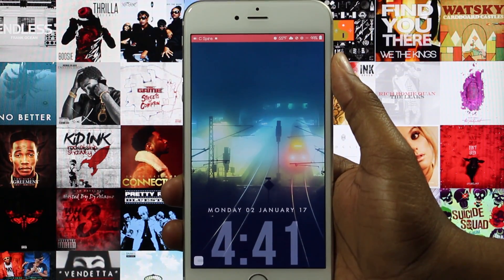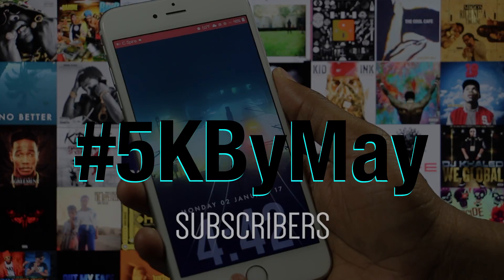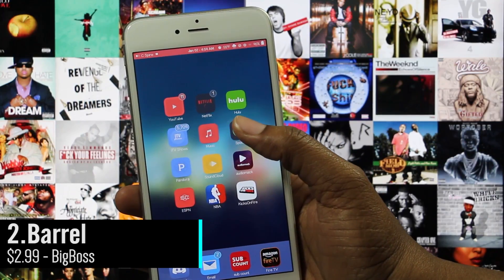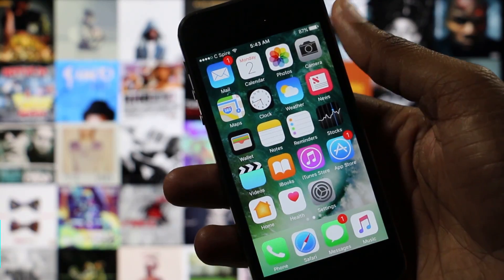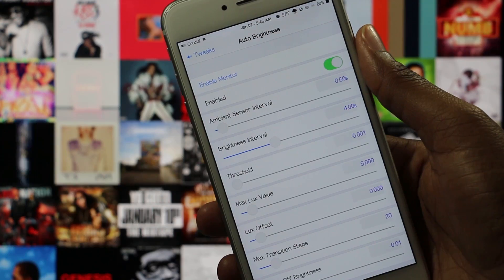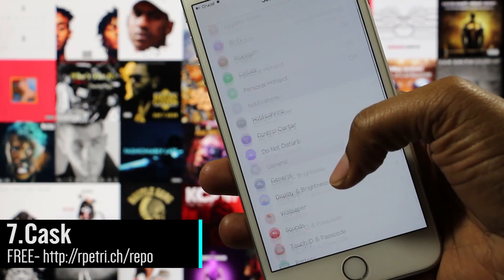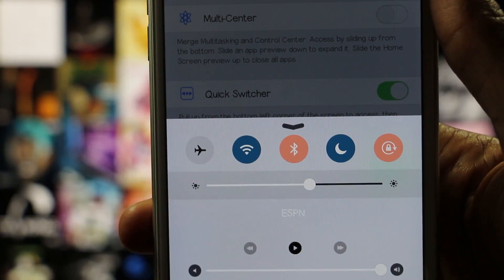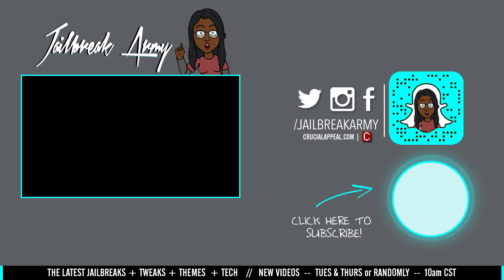Top 10 NEWLY COMPATIBLE iOS 10 - 10.1.1 Jailbreak Tweaks! - ALL iPhones, iPods & iPads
Top 10 Best AMAZING iOS 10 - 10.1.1 Jailbreak Tweaks for the iPhone, iPad, and iPod Touch!

Background Music!